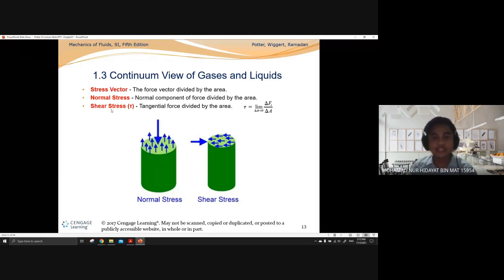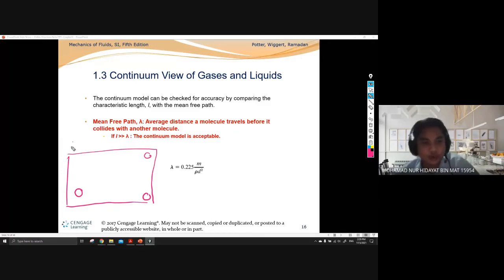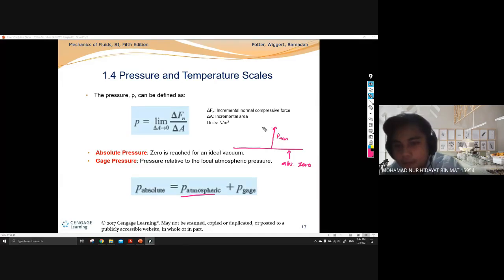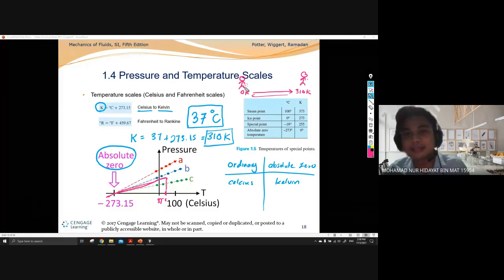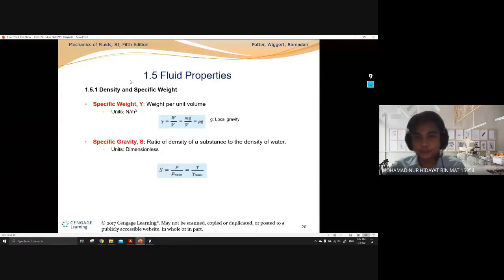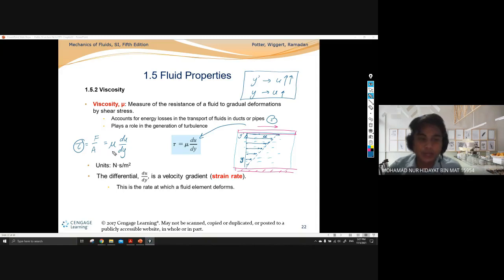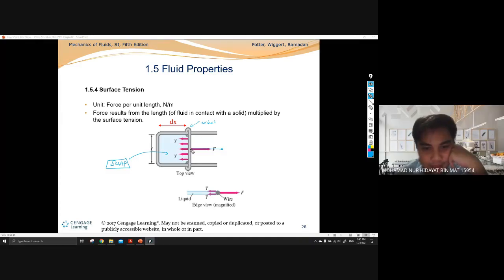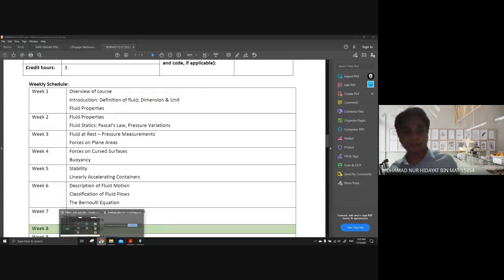Fluid Properties Part 2